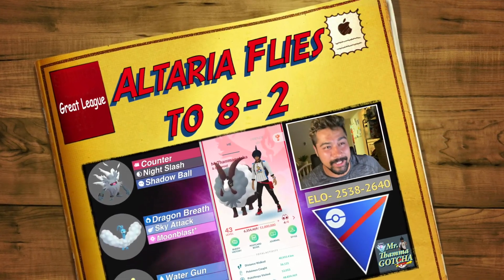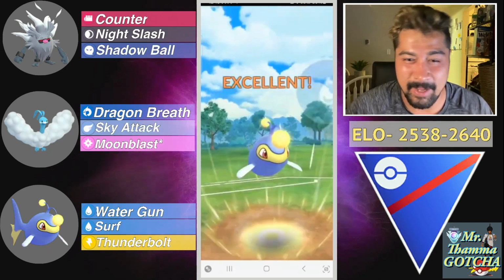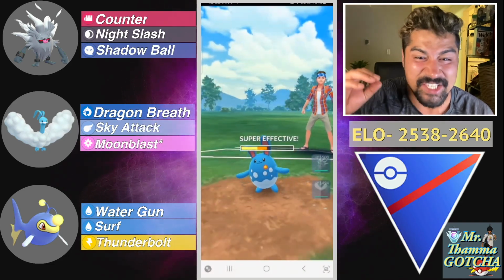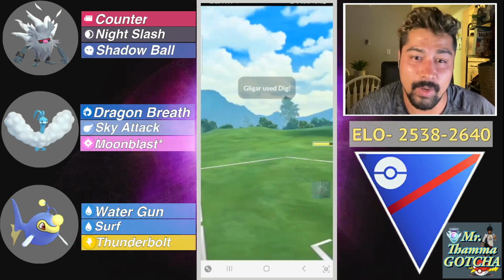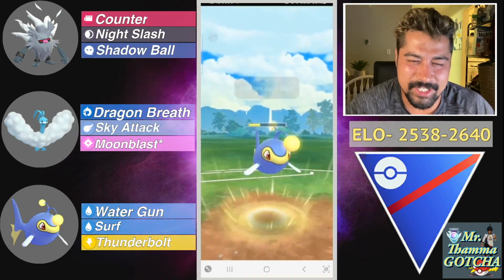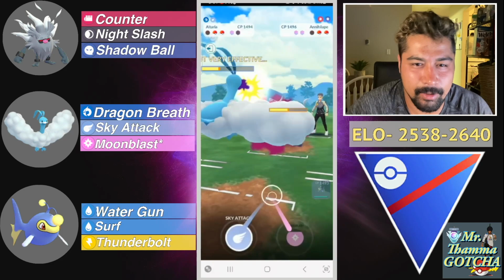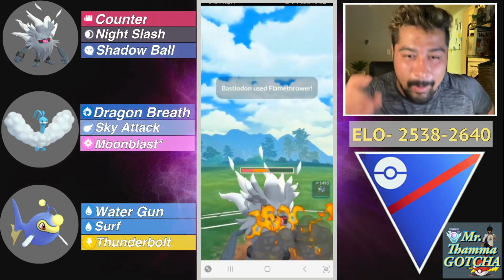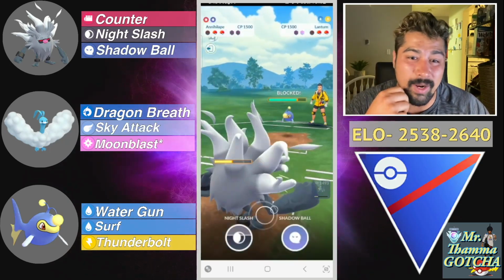Altaria Flies me on a 8 and 2 Run!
This Team went on a massive run for me being able to help me climb closer to expert rank in the great league for the pokemon go battle league! in this video I teach you how to play out different match up so you don't make the same mistakes I do and to use the team to its full potential.